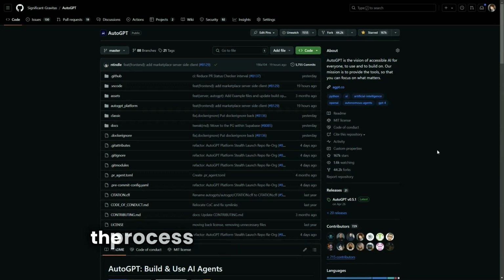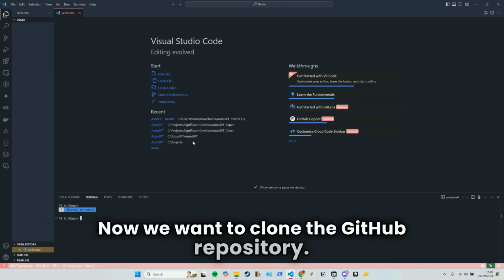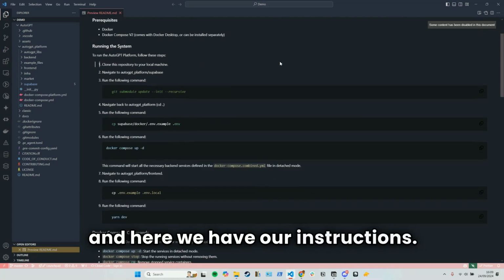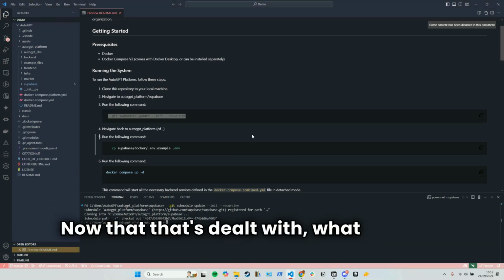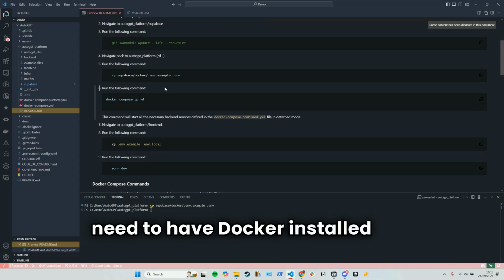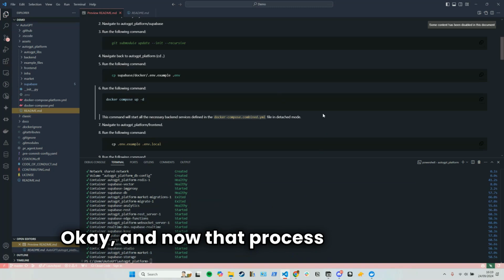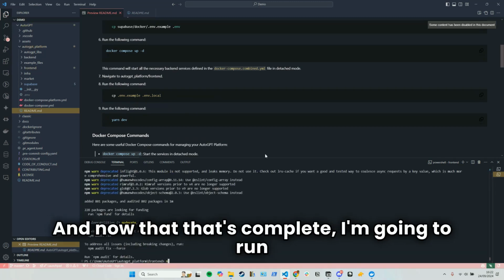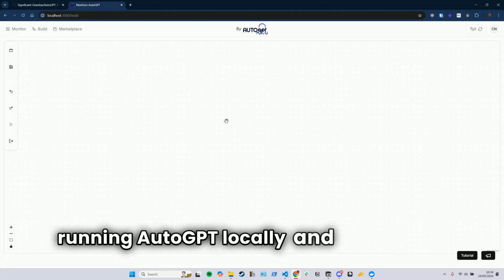AutoGPT Tutorial Sep 2024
Installation of AutoGPT